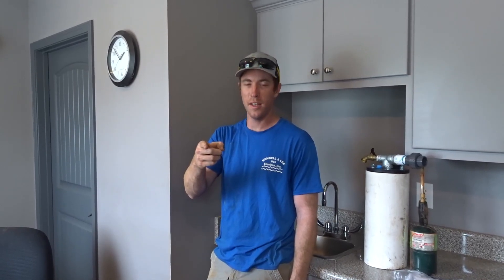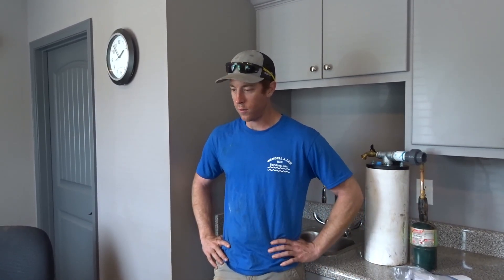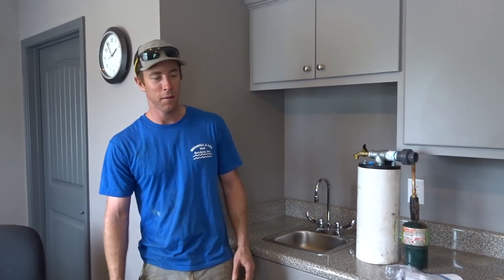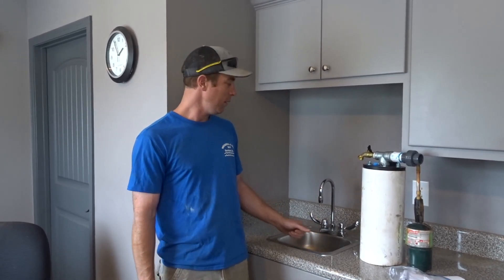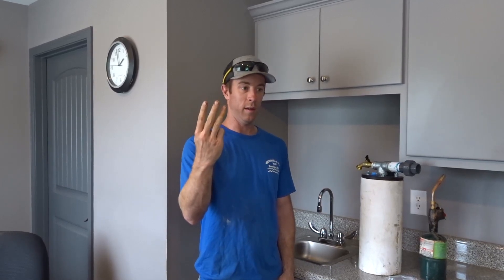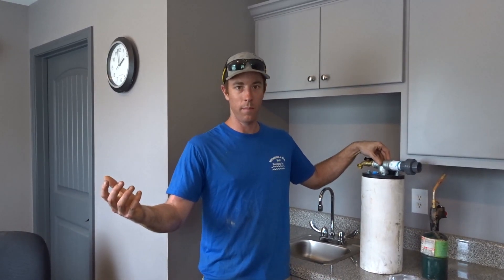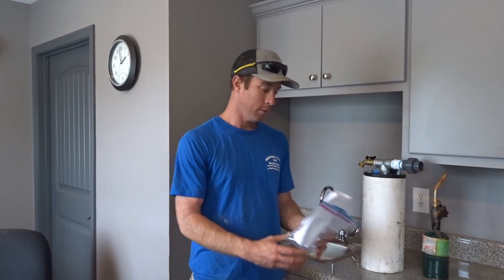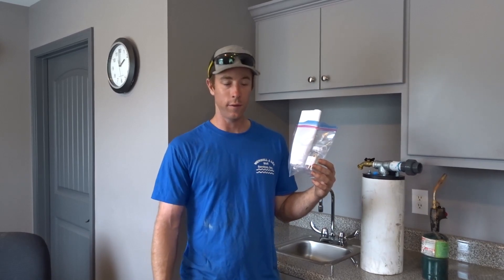Where and How to Take a Water Sample for Testing a Well?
Where do I take a water sample for my well? I have a well and am wondering where to take a sample?
This is the perfect video as I go into how, where, and what steps to take to ensure you get a quality water sample for your water well. I also include tips on how to sterilize the spigot or point of use you plan to take a water sample from.